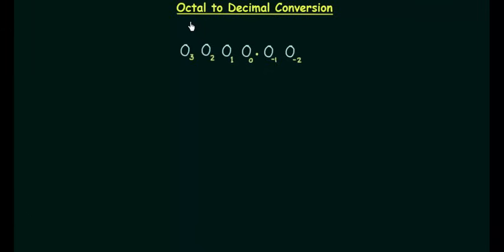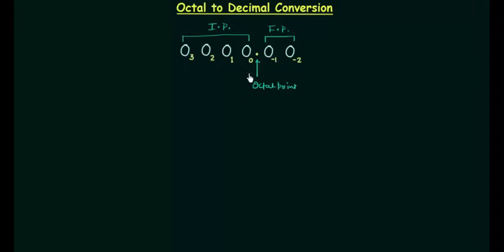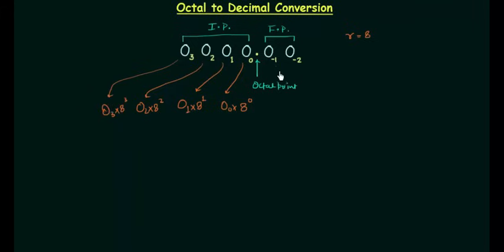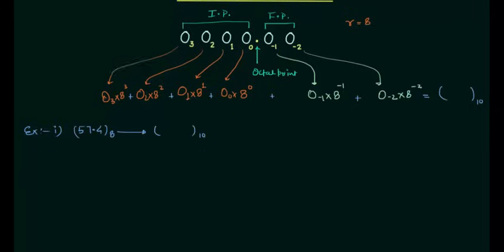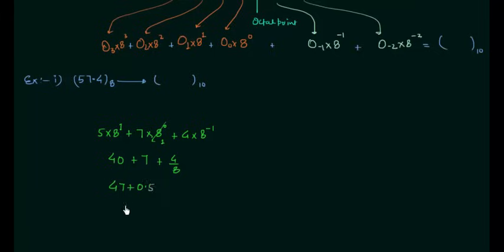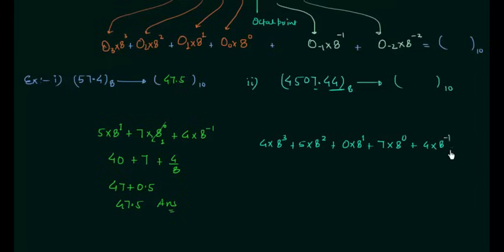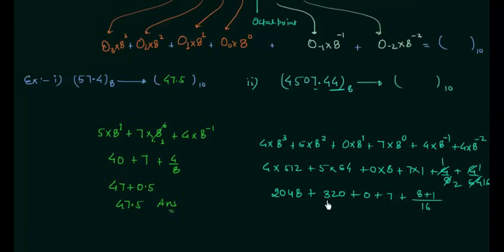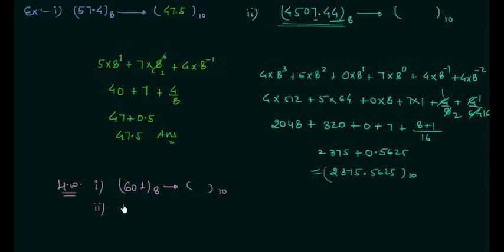Octal to Decimal Conversion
Digital Electronics: Octal to Decimal Conversion
Topics discussed:
1) Conversion of octal number to equivalent decimal number.
2) Examples of octal to decimal conversion.